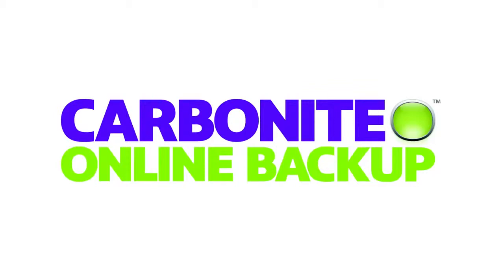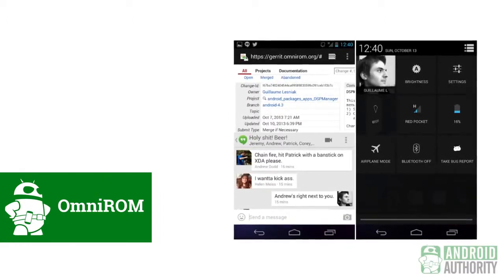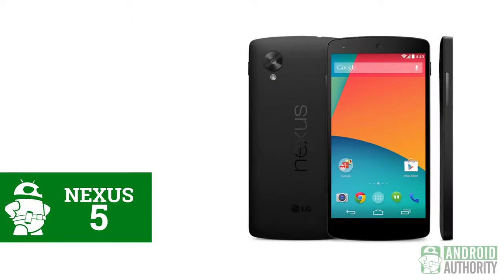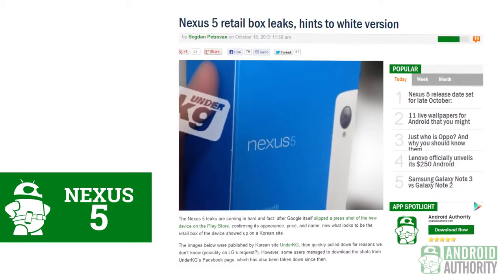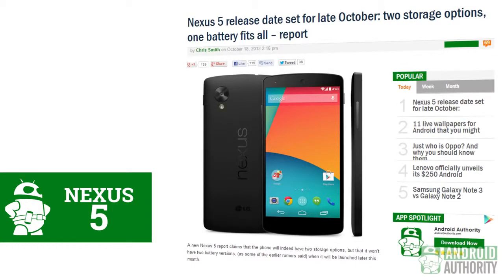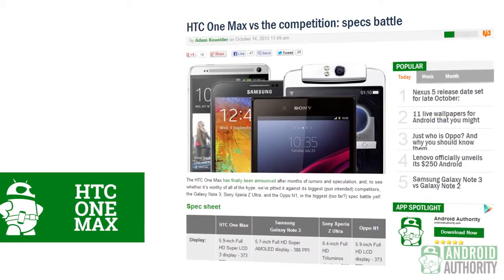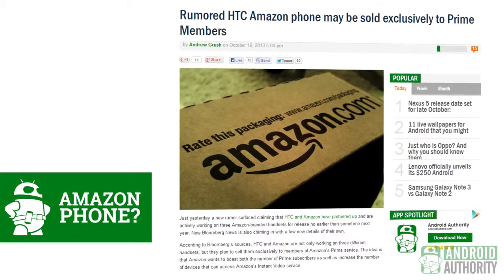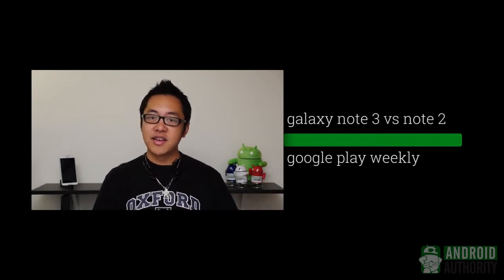Nexus 5, HTC One Max, LG G Flex, and more - Android Weekly - APPLEGoogle Nexus 5 video, HTC One max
This week we got what might be the best Nexus 5 leaks yet - but the HTC One Max was also released and the Amazon phone might be resurfacing. Join Josh for another dose of the weeks top Android news in Android Weekly

OmniROM

LG G Flex

Nexus 5

HTC One Max

Amazon phone

Follow the Team:
Josh Vergara: ...
Joe Hindy: ...
Darcy LaCouvee: ...
Derek Scott: ...Stories:
- HTC One max review ...
- How to install Windows Phone 8 GDR3 for free ...
- Microsoft Windows Phone 8 GDR3 update detailed ...
- Rumored Mobile Meter would reward you for sharing usage data with Google ...
- Nexus 5 leaked on video as prototype running Android 4.4 ...
- LG G Flex press renders purportedly try to anticipate curved screen device coming next month -...
- HTC One Max official with large display and fingerprint reader ...

Watch todays Pocketnow Daily as we talk about Windows Phone 8 GDR3, some new enhancements to come, and even how to install it on your current Windows Phone. Google follows in the news because their new Mobile Meter service might give you incentives if it can track you. We then continue with Google, but this time because weve got a leaked video of the Nexus 5 running Android 4.4 KitKat. We then go through some leaked renders of the LG G Flex, which should land soon. We end todays show talking about our review of the HTC One max, and some first impressions.

About us:
PocketnowVideo is the official YouTube channel of Pocketnow.com. We feature Android, iOS, and Windows Phone news, reviews, unboxings, opinion pieces, and tons of awesome comparisons.

PUESTO N° 5: LG G Flex, el telfono con pantalla flexible de LG, aparece en imgenes

Despus de desvelarse hace unos das el Samsung Galaxy Round, el telfono con pantalla flexible de Samsung, la tambin prometida apuesta de LG estaba por aparecer.

Finalmente tenemos aqu las imgenes del LG G Flex, y ensean un terminal con una pinta bastante buena, en lo que es segn fuentes de Engadget un terminal con una pantalla de 6 pulgadas de diagonal.

MAS INFO: ...

PUESTO N° 4: Nokia Lumia 1520, especificaciones reveladas

Ya conocamos su aspecto, lo habamos visto en distintos colores y desde distintos ngulos, ahora tambin conocemos sus prestaciones gracias a  una filtracin recibida por PhoneArena.

El nuevo terminal es lo que se conoce como un Phablet y sus medidad hacen honor a este nombre, 15x81x8.7mm con un peso de 170 gramos y una pantalla Full HD de 6 Pulgadas resolucin 1080 x 1920 px posiblemente Amoled con 367 ppp, idnea para albergar el recin anunciado Windows Phone 8 Updated 3 con sus tres columnas de tiles, ademas contar con tecnologa Puremotion HD+ y Clearblack por lo que nos aseguramos una buena visibilidad en condiciones de luz y un colores ntidos.

MAS INFO: ...

PUESTO N° 3: iPhone 5s Bill Gates Edition, pantallazo azul incluido

Parece ser que Apple ha querido rendir homenaje al que hasta siempre ha sido el archienemigo de la manzana, Bill Gates, en forma de pantallazo azul en el iPhone 5s. Bromas aparte, muchos de los afortunados que ya tienen en su poder el ltimo gama alta de Apple estn reportando tener reinicios y pantallazos azules en el dispositivo. Un pantallazo azul que queda bien lejos de la esttica del nuevo iOS 7 y bien nos recuerda al mtico Blue Screen of Death de antiguas versiones de Windows.

MAS INFO: ...

PUESTO N° 2: HTC One Max, toda la informacin sobre el nuevo android de HTC

HTC acaba de presentar su nuevo smartphone de la lnea HTC One que entra dentro de la gama phablet con el nombre de HTC One Max. Se trata de un smartphone que monta una pantalla de 5,9 pulgadas y competir de t a t con otros terminales del mercado como son Samsung Galaxy Note 3, Galaxy Mega, Huawei Mate o Xperia Z Ultra, entre otros.

Segn podemos ver en la lista de especificaciones se trata de un HTC One de grandes dimensiones al cual se le ha integrado una batera de mayor capacidad, por lo que est por detrs de apuestas como Galaxy Note 3 en cuanto a potencia.

MAS INFO: ...

PUESTO N° 1: Se filtran nuevas imgenes de Android 4.4 Kit Kat y Nexus 5

Desde hace varias semanas venimos viendo numerosos rumores y filtraciones sobre el Nexus 5 y Android 4.4 Kit Kat, los dos nuevos productos que, segn los ltimos rumores, Google desvelar el prximo martes 15 de octubre. La ltima de ellas (y una de las ms reveladoras) ha aparecido durante el da de hoy en TuttoAndroid, web que ha publicado numerosas imgenes filtradas de Android 4.4 Kit Kat corriendo en el LG Nexus 5.

MAS INFO: -...no description available